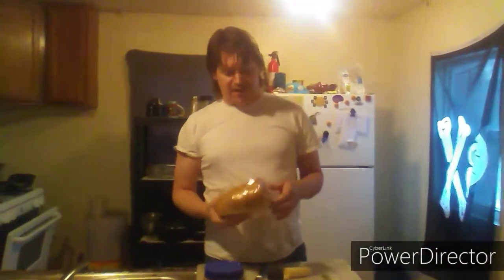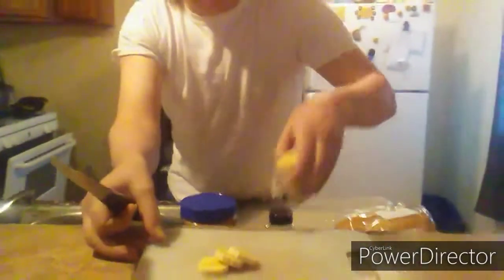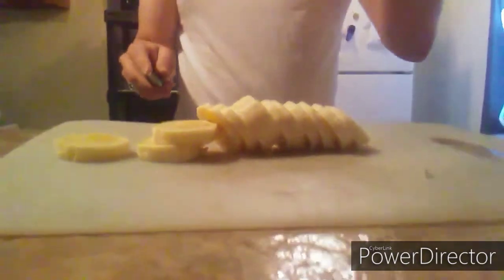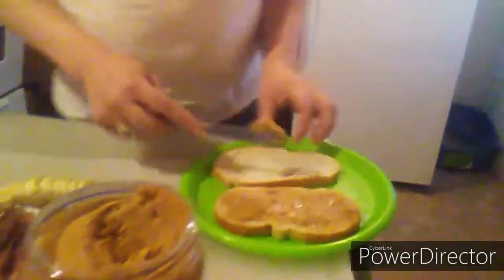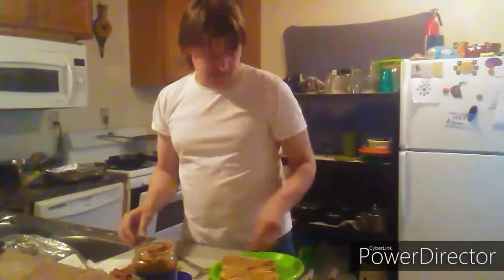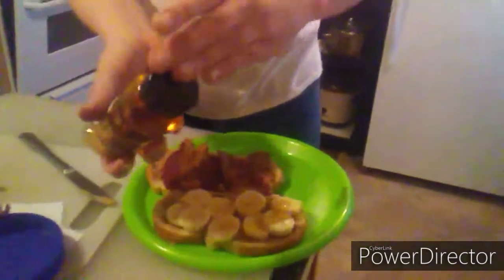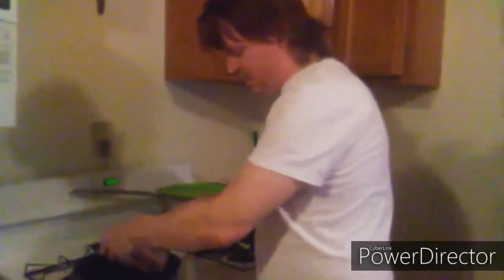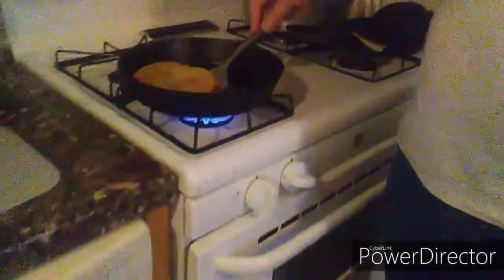Elvis Presley's Peanut Butter & Banana Sandwich-Trailer Class Episode 9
Its the late Elvis Presley's birthday. So were going to make his favorite food.